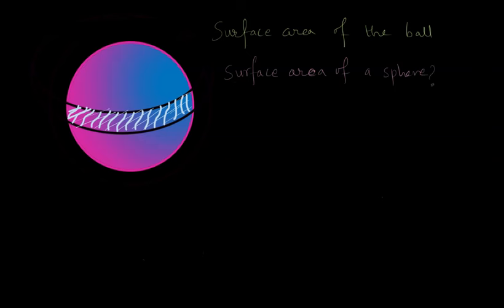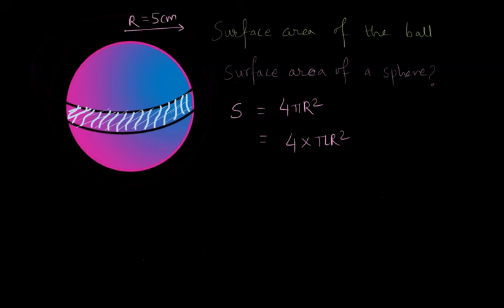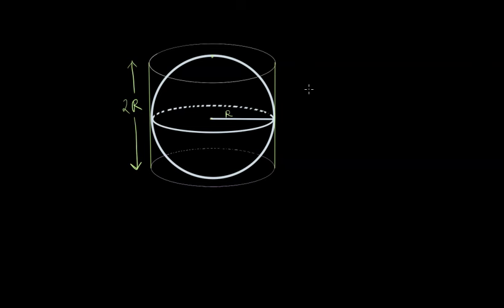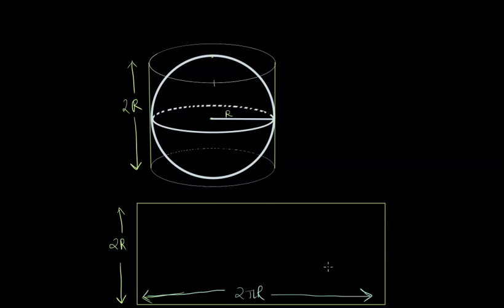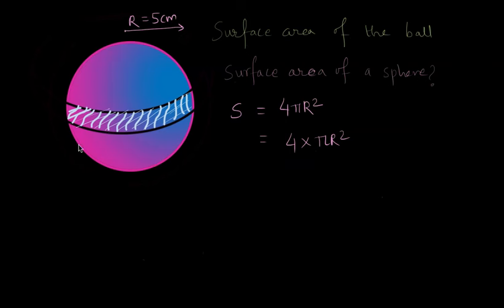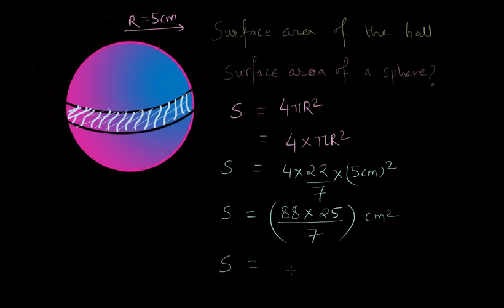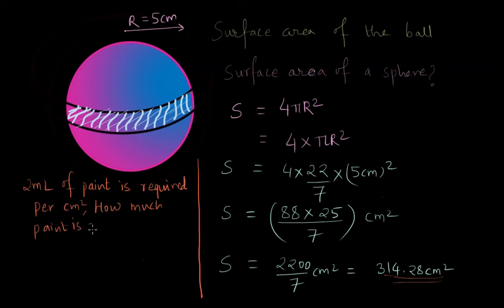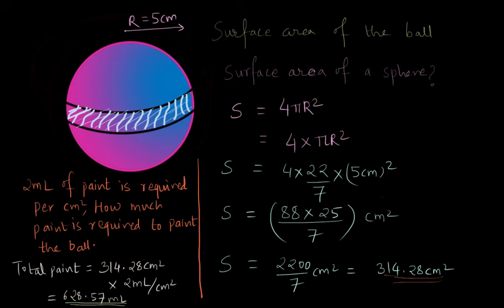Surface area of sphere: computation and sense of formula| Unit 11| NCERT math Class 9| Khan Academy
Why Is the formula for surface area of sphere equal to 4pir^2?
And applying its formula to find the surface area.

Created by
Devashish